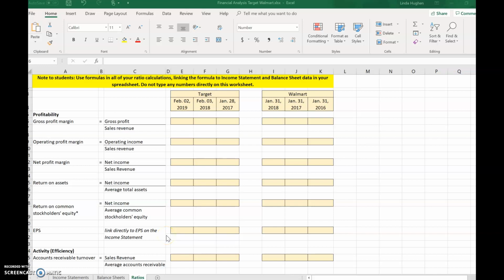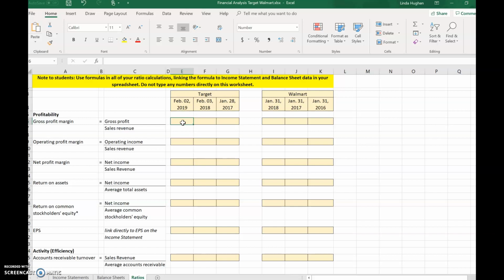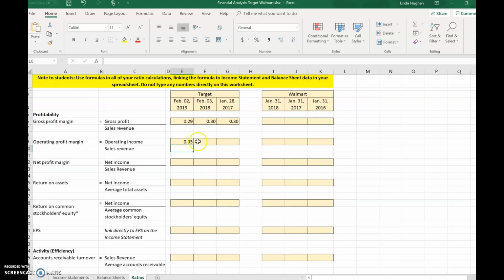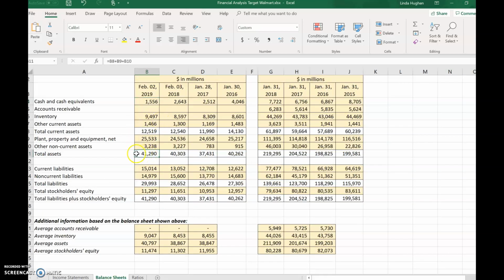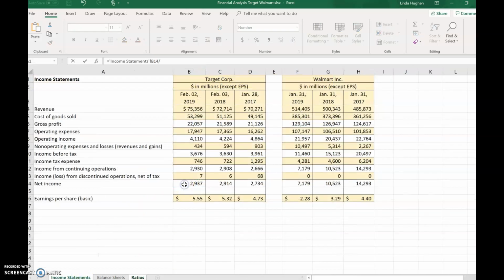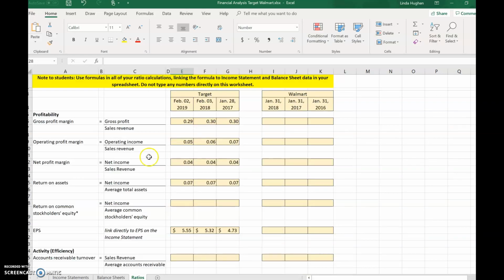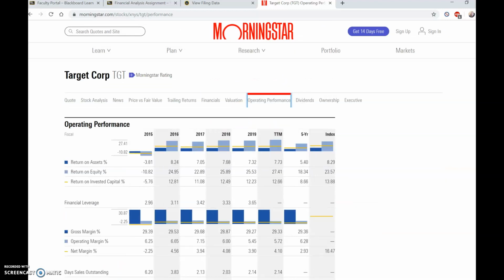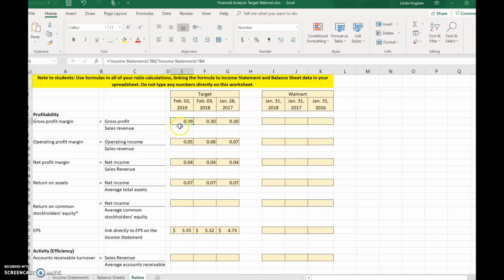AC 331 Analysis #1 instructional video part 2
Walks you through some of the ratio calculations; watch this video if you've never used formulas in Excel before.